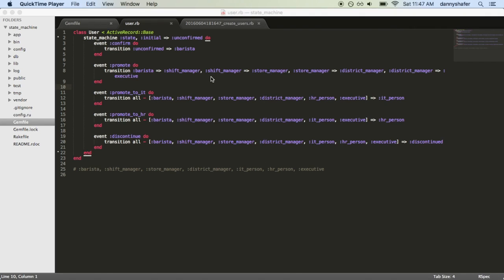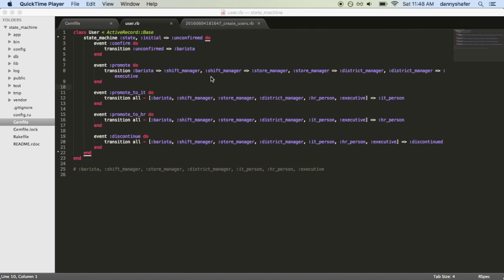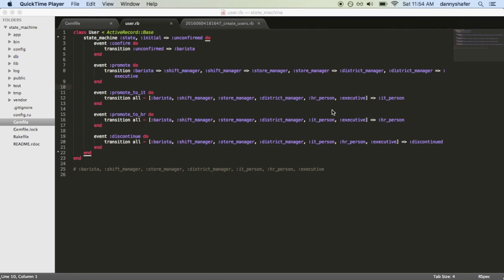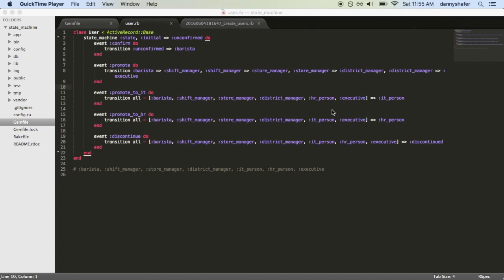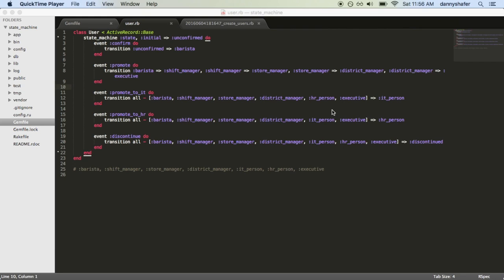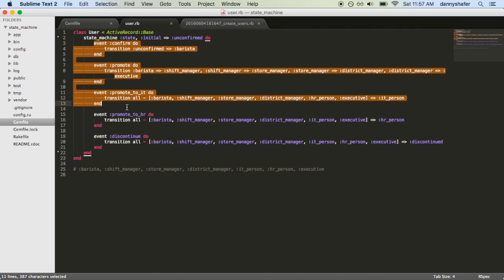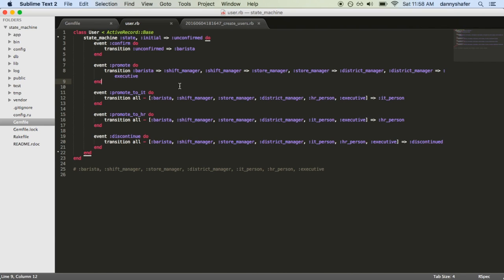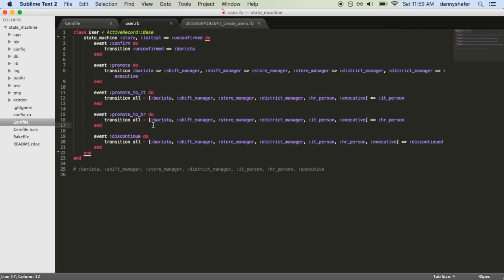State Machines in Ruby (State_Machine Gem)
This video is about state machines and how to implement them in Ruby.